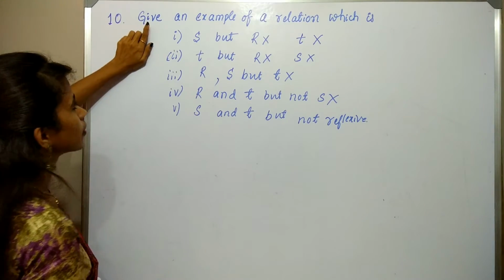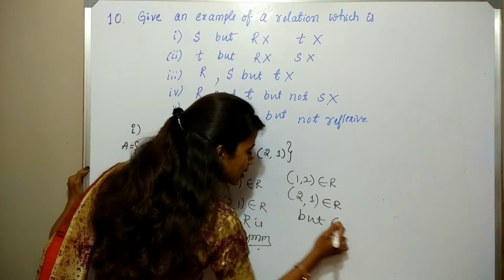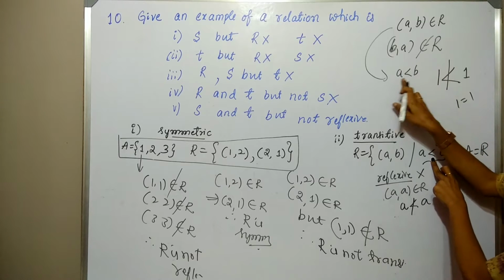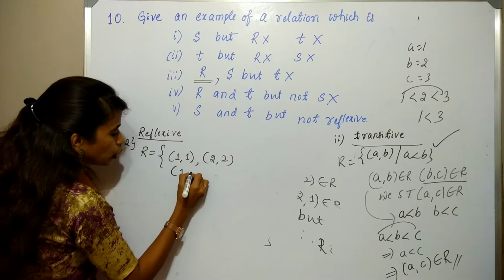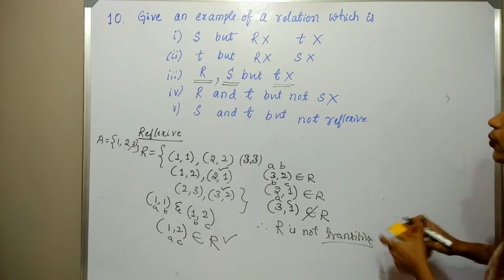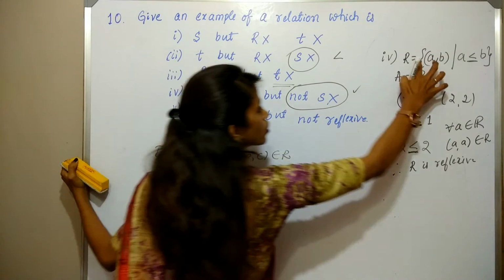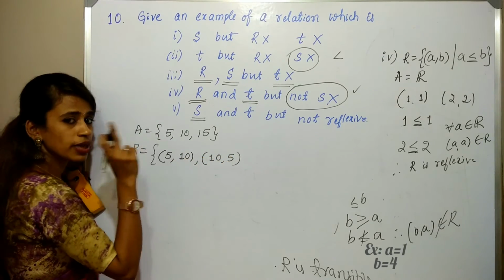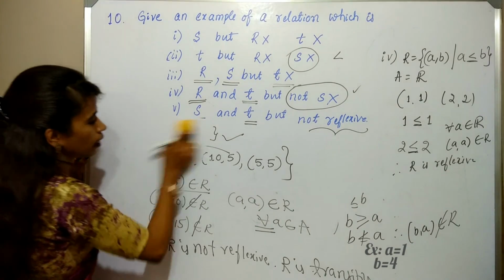MATHS CLASS 12 SOLUTION FOR PROBLEM NUM-10 (EXERCISE 1.1) (PART 07')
Solved problem Num-10 (Exercise 1.1)
 By Sindukoushik